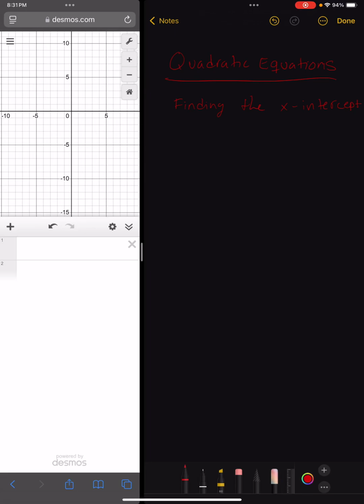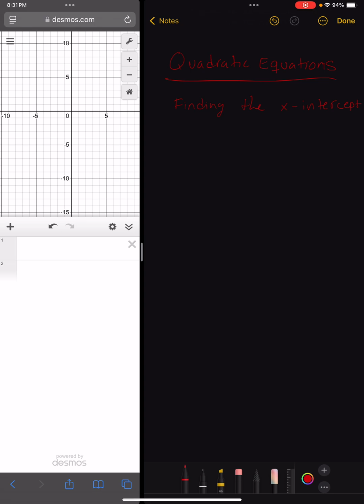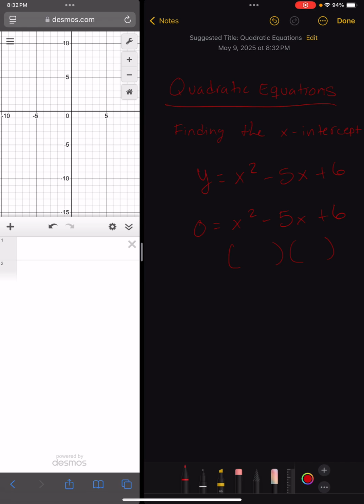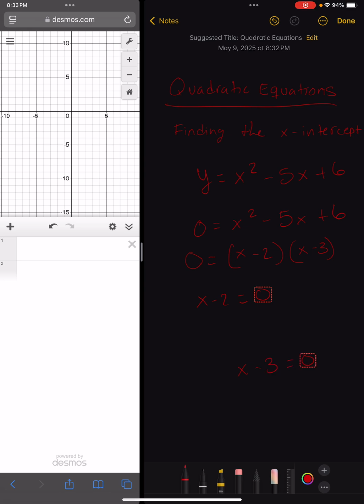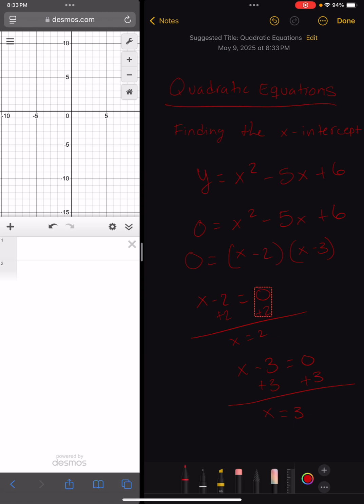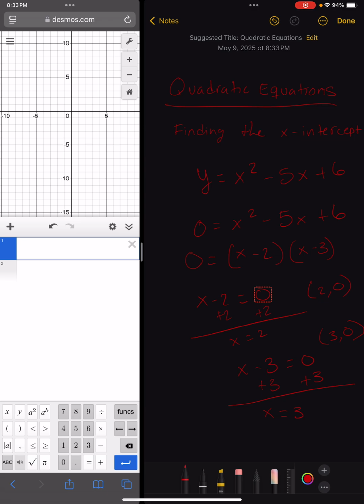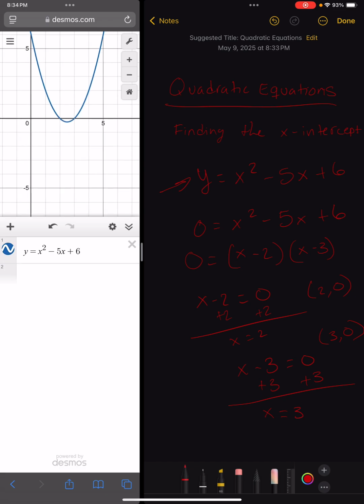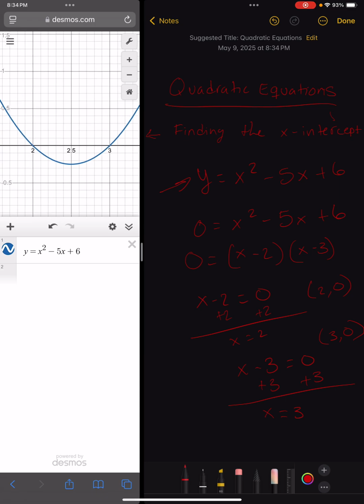EDUC 630 Tech Demo: Using Desmos for Parabolas